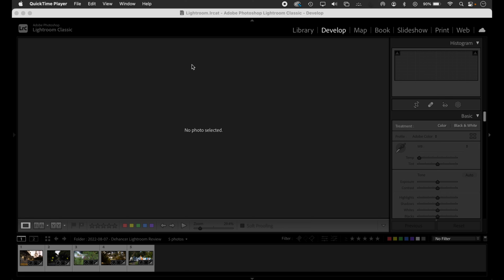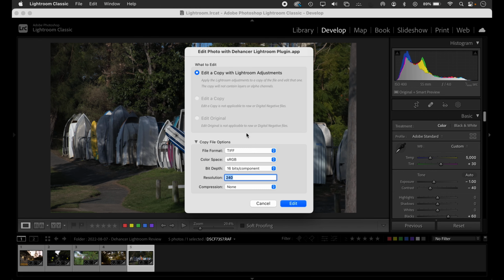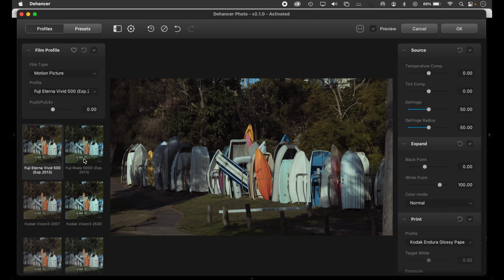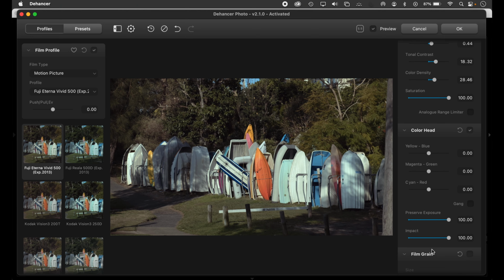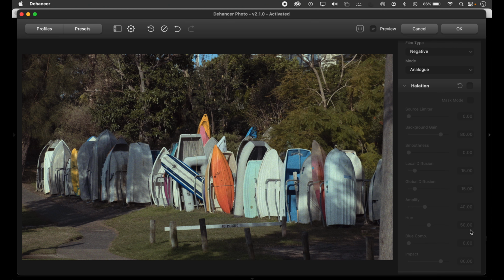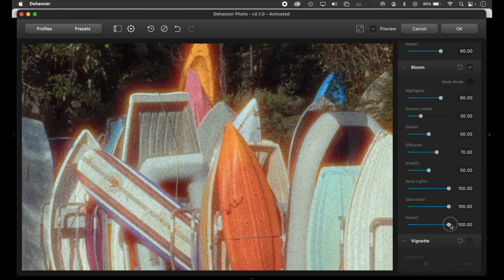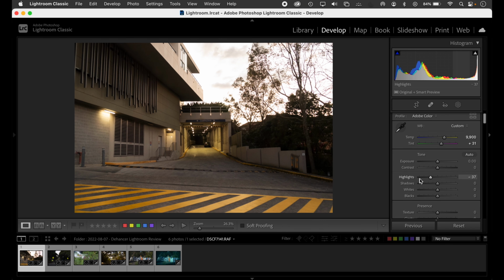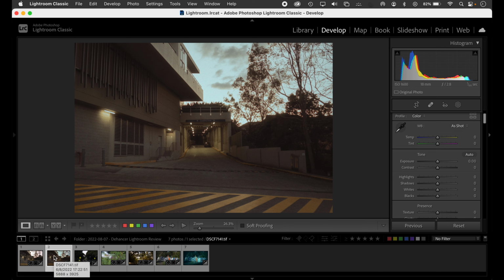The FILM LOOK in LIGHTROOM (Dehancer Film Plugin)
I finally found an easy and accurate way to recreate the film look in Adobe Lightroom Classic with the Dehancer Film Plugin. The plugin is simple to install and quick to use and makes it easy to emulate the film look quickly and effectively in Lightroom Classic. It's also available for Photoshop, Capture One and Affinity Photo.

If you have any questions just leave them in the comments section below.

Olga.

P.S. What do you think of the plugin? 🎞